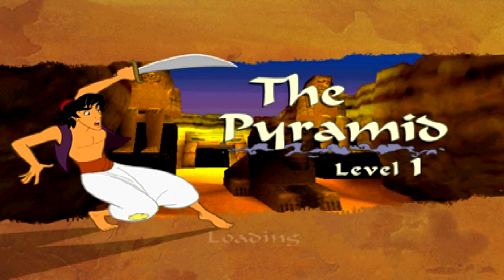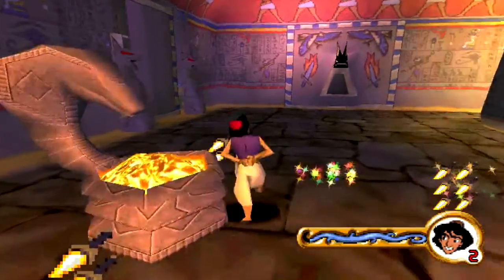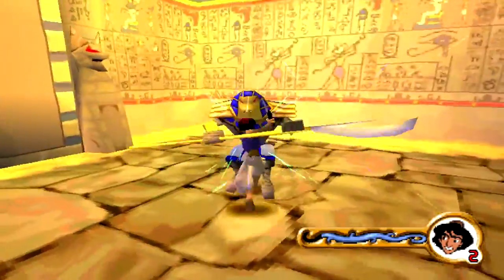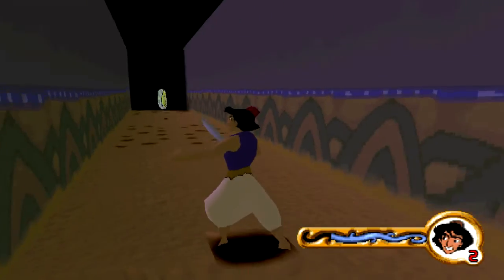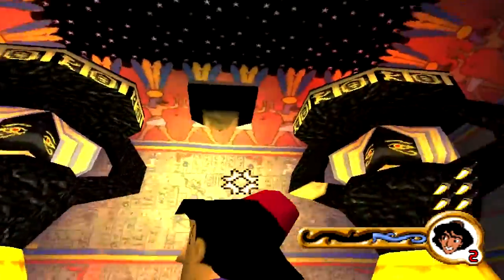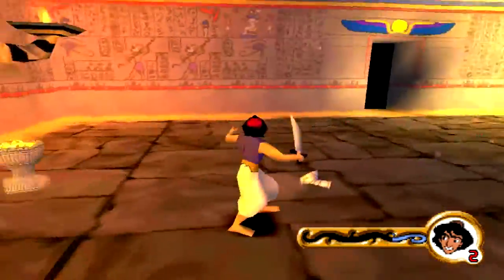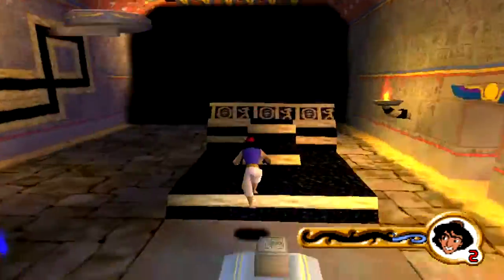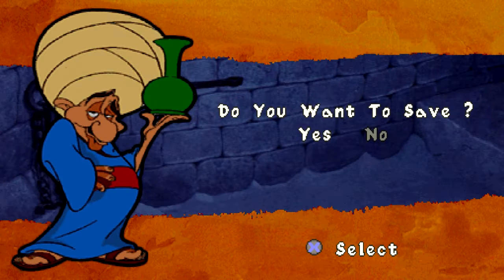Aladdin: Nasira's Revenge - Part 12 - Spoopy Zombowlz